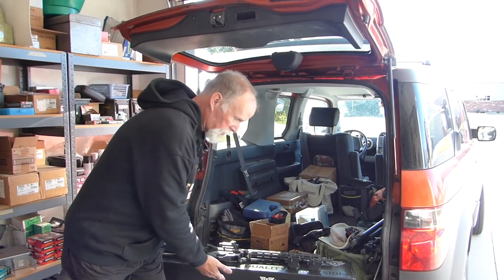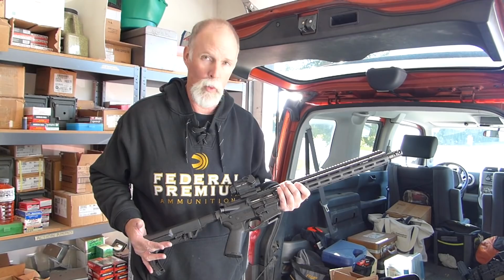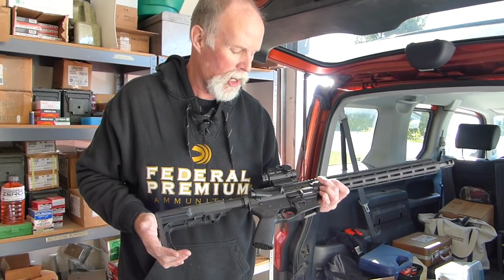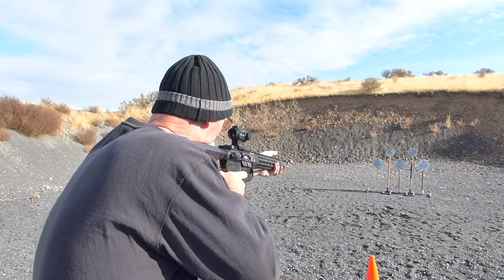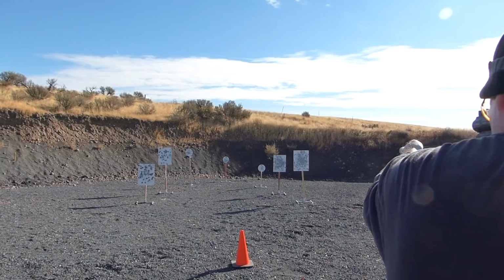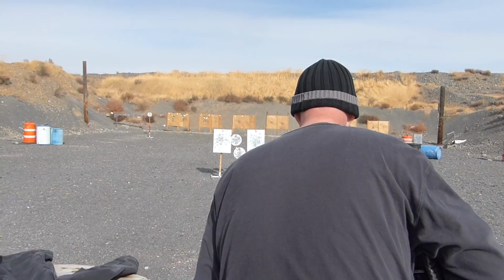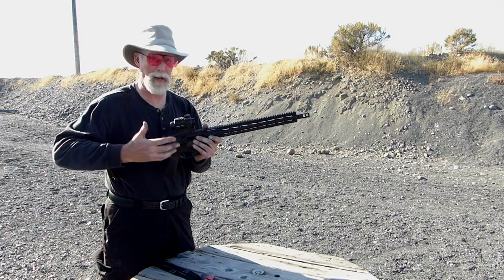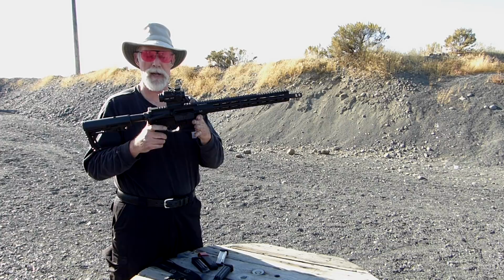Nordic Comp Pistol Caliber Carbine!!! Out of Box to Match Review!!!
Man-o-man PCC's are really fun and this beautifully crafted unit from Nordic Components is wicked cool fun!!!  Fast Handling, Accurate and Reliable what is not to love?